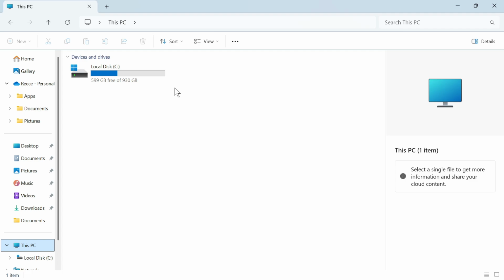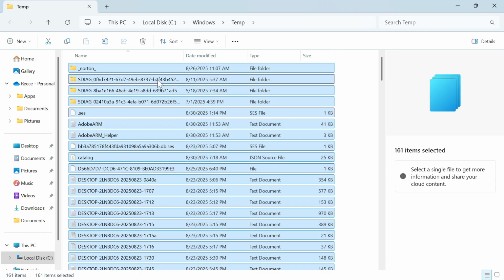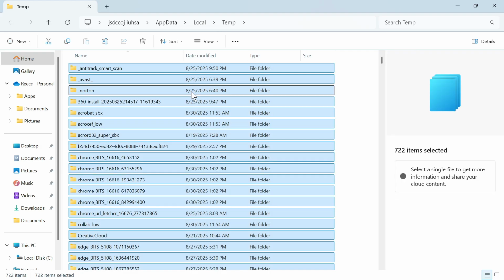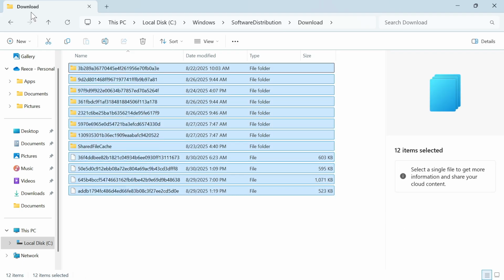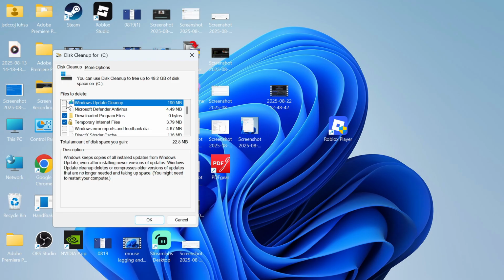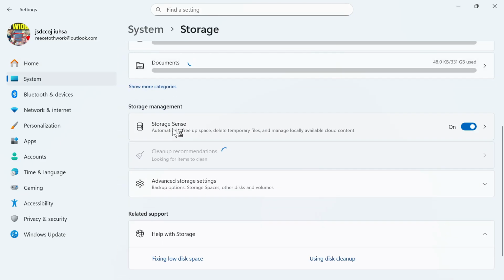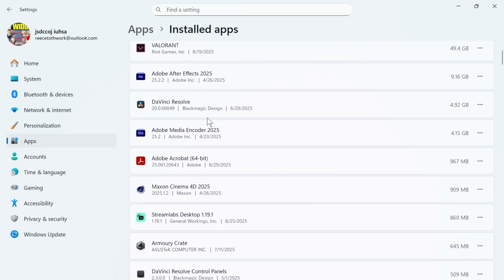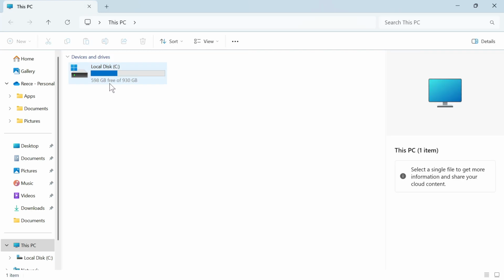How To Free Up Space In C Drive in Windows 11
Running low on disk space in your Windows PC? Discover how to free up space in your C drive without deleting important files. This tutorial walks you through removing temporary files, uninstalling unused programs and using Disk Cleanup. These steps work on Windows 10, 11, and earlier versions.